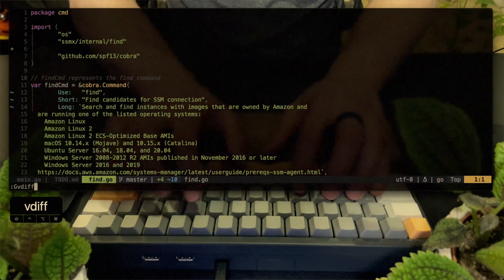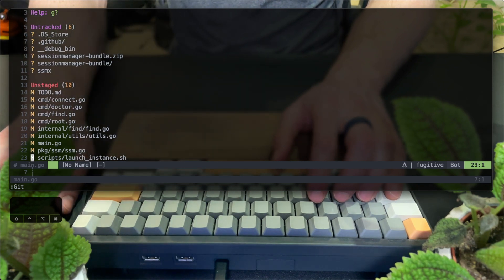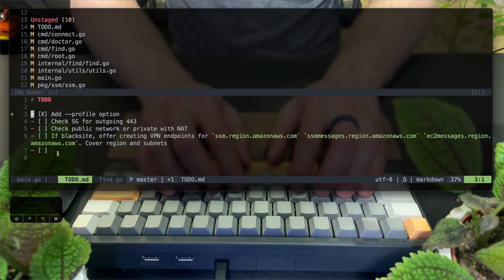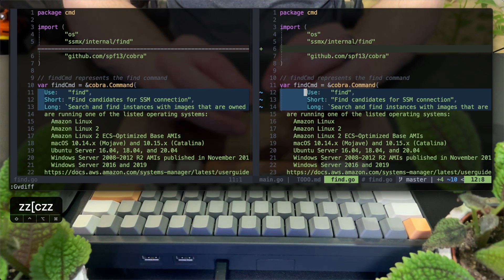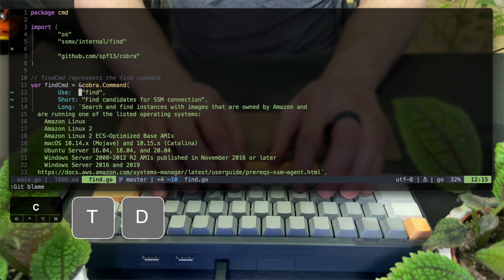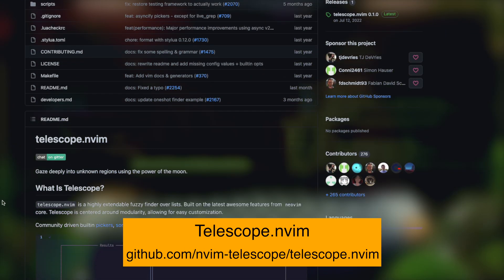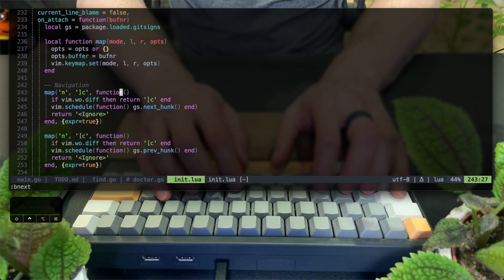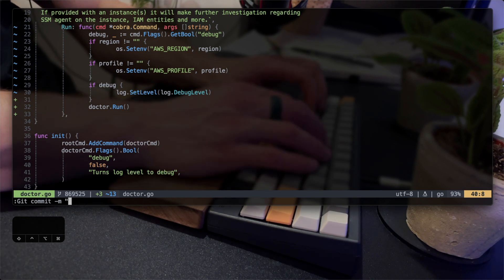The ULTIMATE Git workflow using Neovim's Fugitive, Telescope & Git-Signs!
Git commands and workflow can become SO MUCH better!
Right from you're IDE, without any external tooling, it integrates fully into designing commits, searching code, comparing branches, and more...

Chapters:
00:00 - Intro
00:22 - Fugitive
00:41 - The :Git command
02:16 - Gvdiff - a comparison tool
03:11 - Gwrite & Gread
03:33 - Git log & blame
04:00 - Git signs additional features
04:40 - Commit!
05:00 - Telescope
06:04 - Vim lua config
06:29 - Full workflow